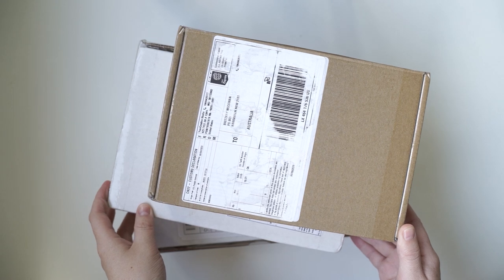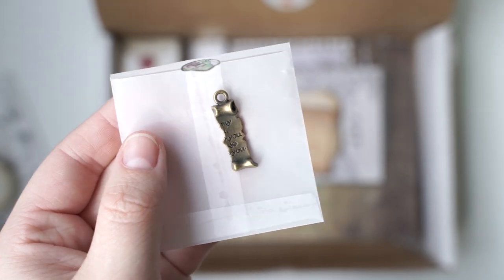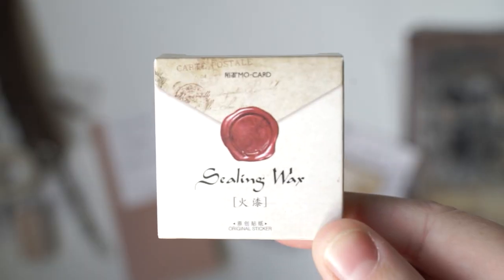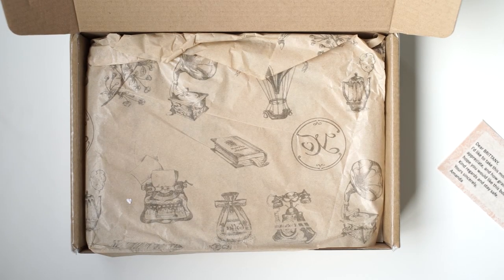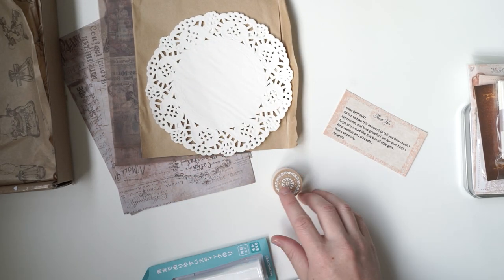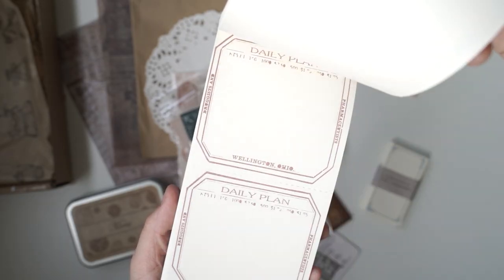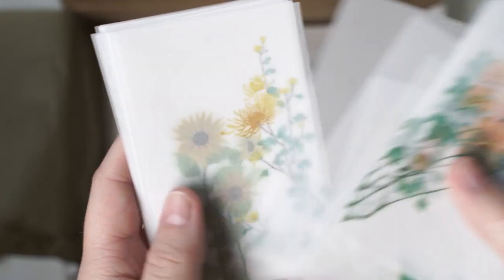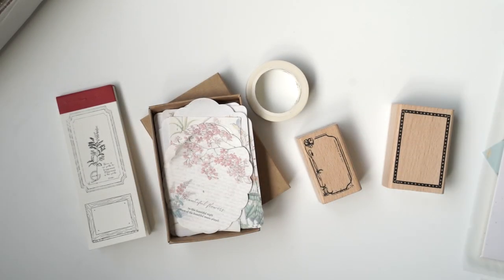Stationery Subscription Unboxing - Vintage Botanical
Unboxing three stationery boxes today! Vintage Botanical theme